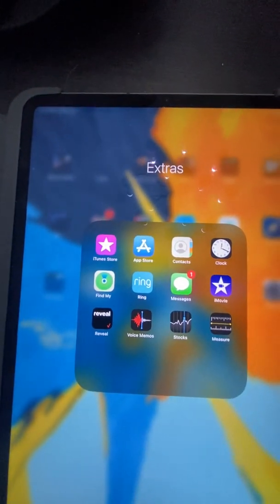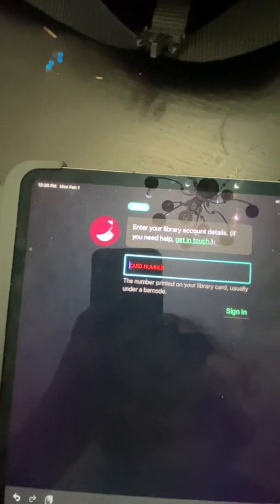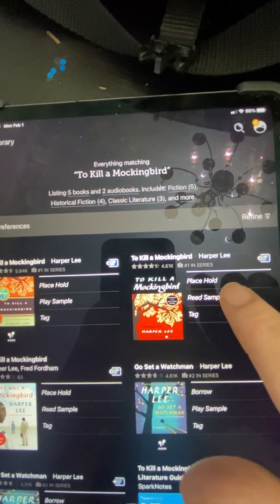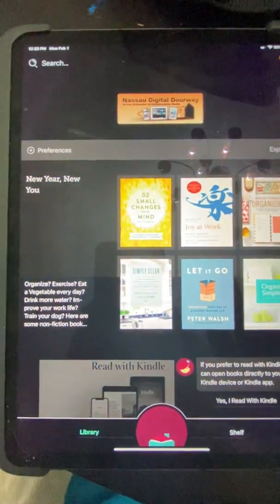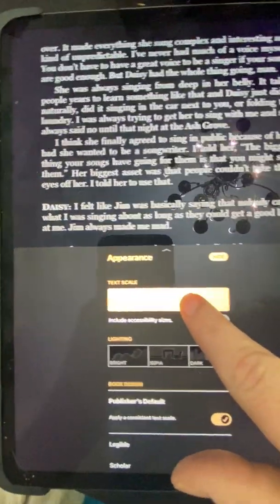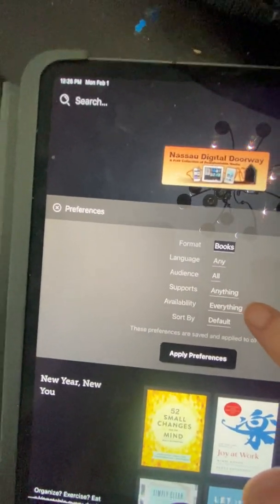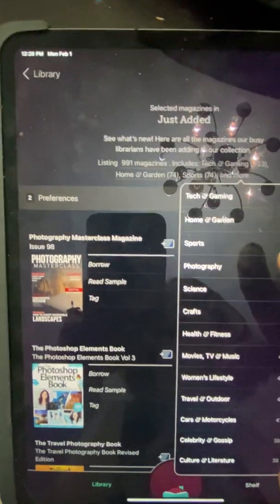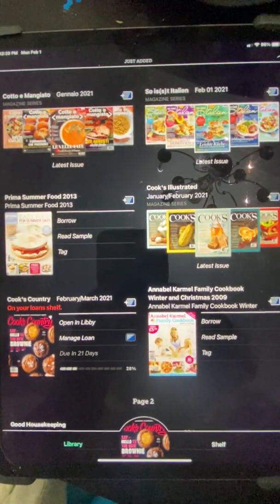How to Use the Libby App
Heather walks you through the setup and use of the Libby app for audiobooks, ebooks and magazines